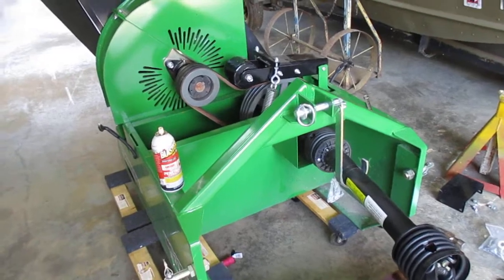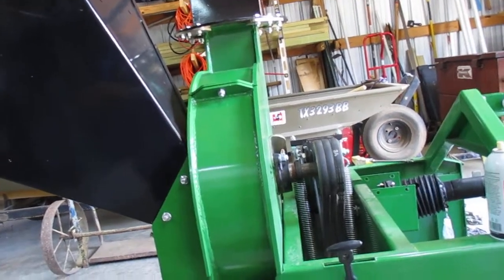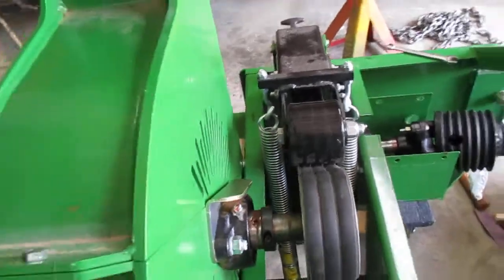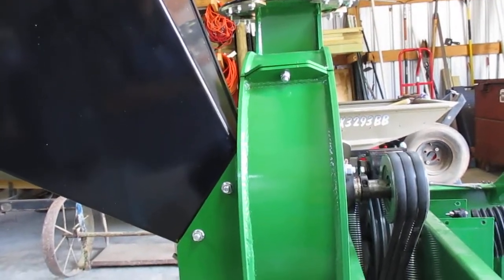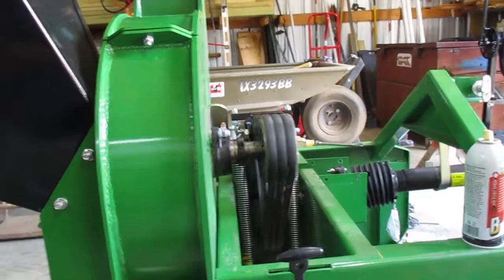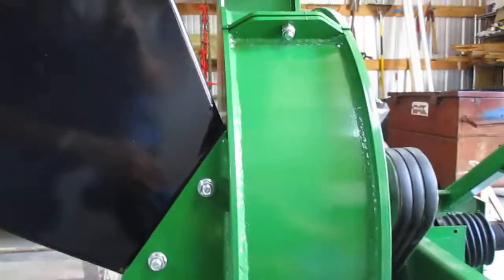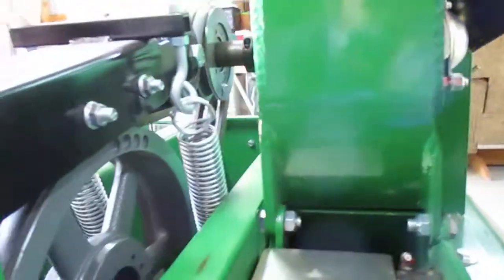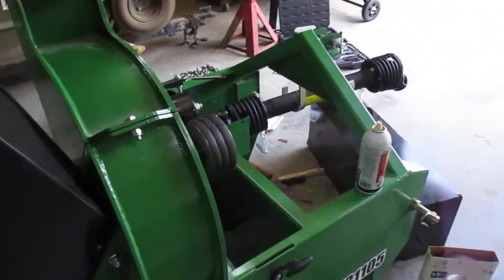New Frontier WC 1105 chipper 2nd look.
Watch the video and pay close attention. 1/2 the bolts were loose,dry bearings,etc.